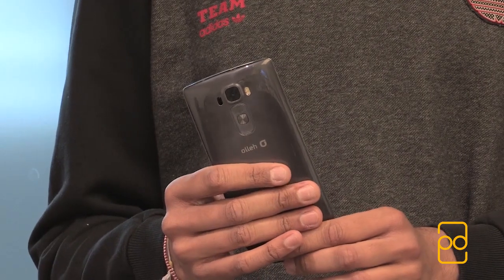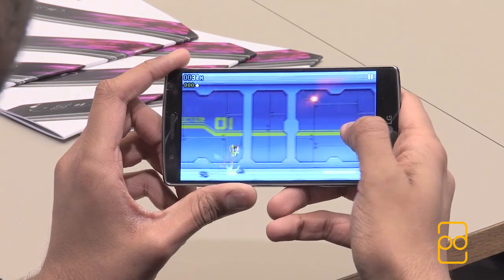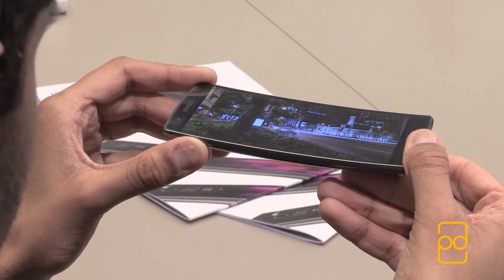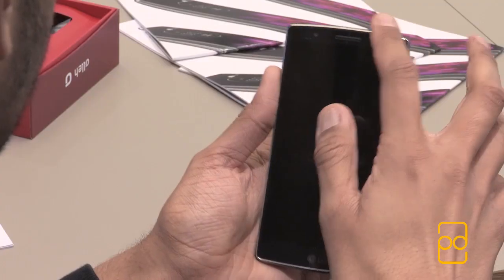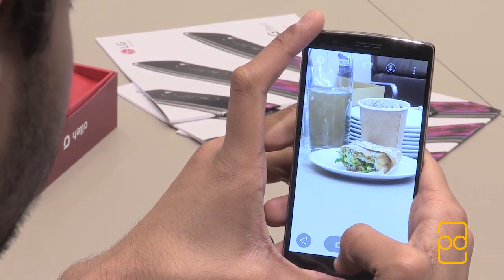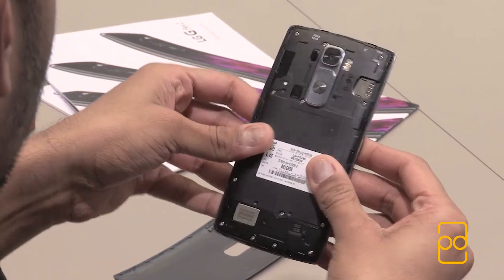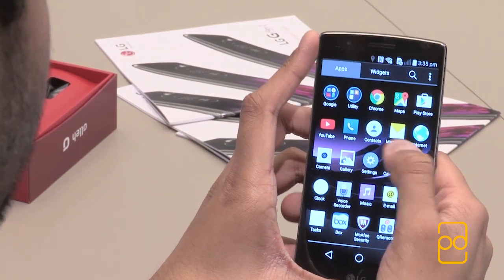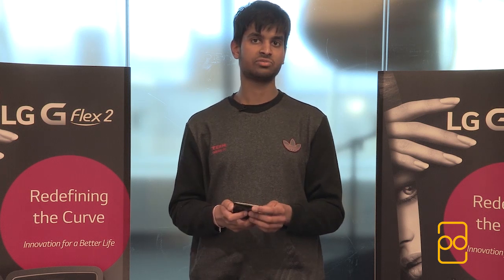LG G Flex 2 – UK Hands On!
LG’s G Flex 2 curved smartphone has been reduced to 5.5 inches and is soon coming to UK markets and so here’s a quick hands on. Click to tweet if you want to be awesome!

The first 500 customers to pre-order the LG G Flex 2 on Vodafone’s online shop will receive a LG G Watch R

Prices for the LG G Flex 2 start from £39.50 per month (£19 upfront cost) on a Vodafone Red 4G Price Plan, where customers can enjoy NOW TV Entertainment Pass, Spotify Premium or Sky Sports as part of Vodafone’s Ultimate Entertainment Package.

Tripod I use (not used in this video Microphone I use (not used in this video)
Camera I use is the Canon PowerShot SX 220 HS (No longer on Amazon and not used in this video)
Hey guys it’s Purav from PDTechHD. In this video I give my hands on of LG’s new curved smartphone for 2015, the LG G Flex 2. I go into quite a lot of detail showing off some of the new features like Gesture Shot, Gesture View and Glance View. The main thing of note is the device size has been reduced to 5.5 inches from 6 inches but the screen resolution has been bumped up to 1080p from 720p.
For this video, I had help from the LG UK professional film crew, they helped me to film the shots as well as get clear audio so I hope you guys really like the quality and I’d like to thank LG for this opportunity. Feedback is very much appreciated as always.